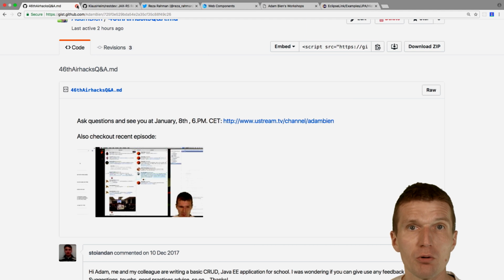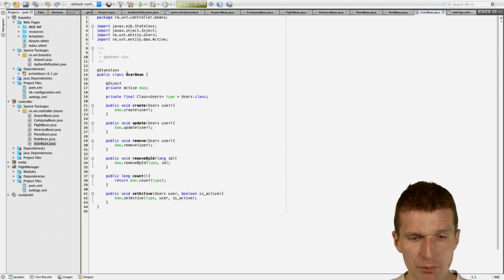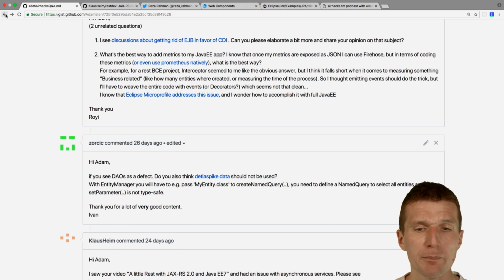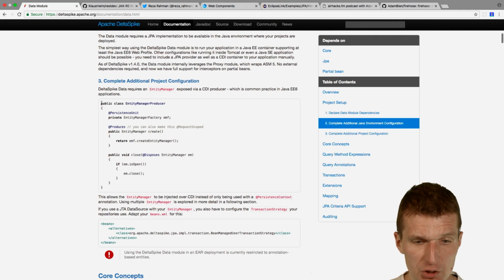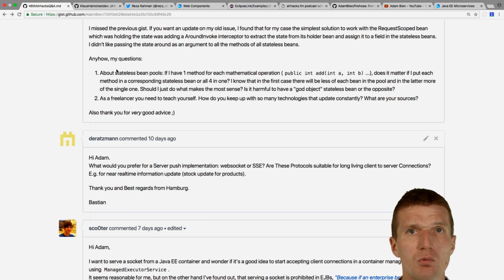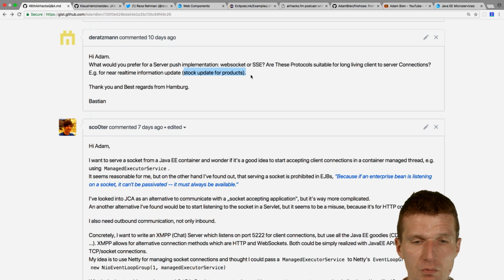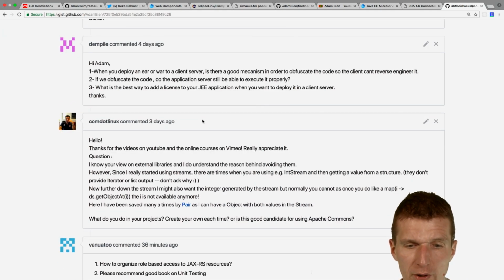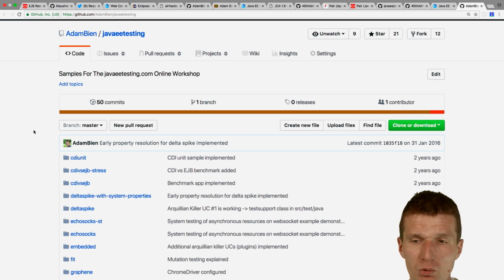46th airhacks.tv Questions and Answers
Answers for the Java EE, Java SE, HTML 5 and JavaScript questions from my blog IRC airhacks and "from the streets".

This time "Metrics, ServerSockets, SSE, WebSockets, Homework / Code Review of a basic CRUD, Smelling DAOs, JPA Historisation, SLSB design for scalability, Killing EJBs, Logging, ELK, Docker, Kubernetes, Openshift, Licensing, Obfuscation" were discussed.

See you at the next airborne Java EE / JavaScript workshops in MUC ...or the online version